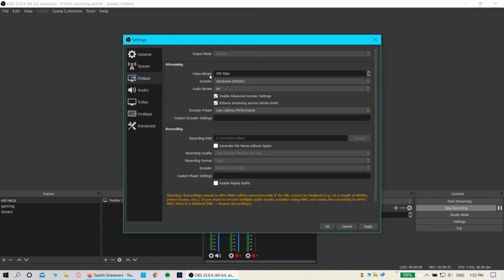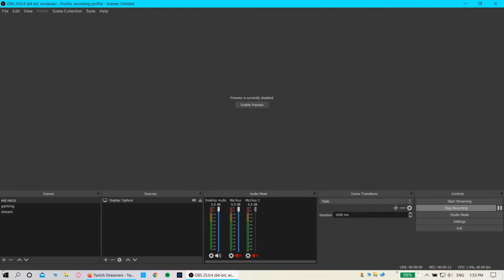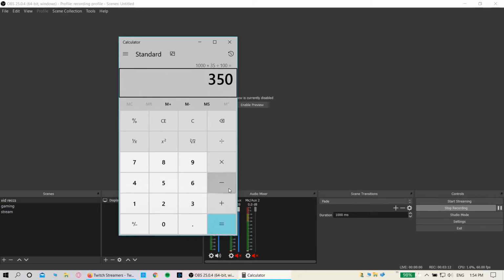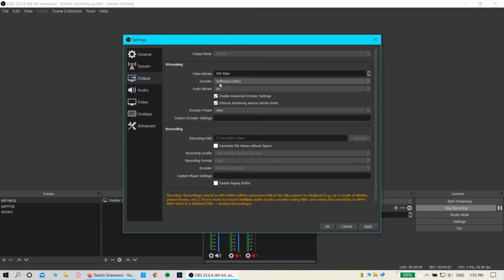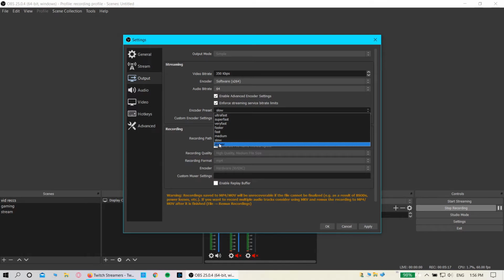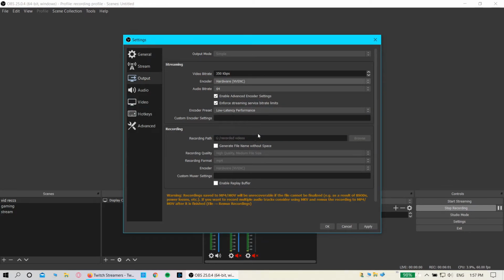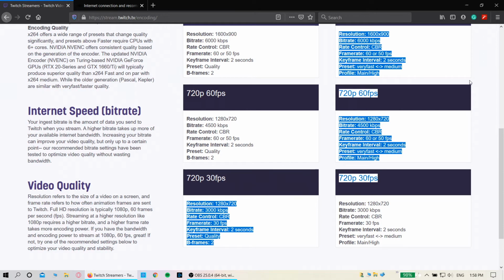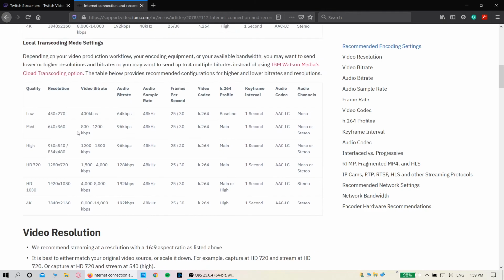Best optimized twitch bitrate for slow upload!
A very common problem for many people who want to start streaming on twitch is very slow upload speed.

so this video will give you a quick idea of how to optimize your stream bitrate and other option for a successful stream on twitch.
Tho the final result might not just loo very satisfying, but its enough to get you up and running until you get better upload speed and have an upgrade on your bitrate and other options for twitch.
These tips are mainly concentrating on twitch and not YouTube or other platforms.

Links to the two websites:
IBM article:

If you dont mind you can also follow my other social media.